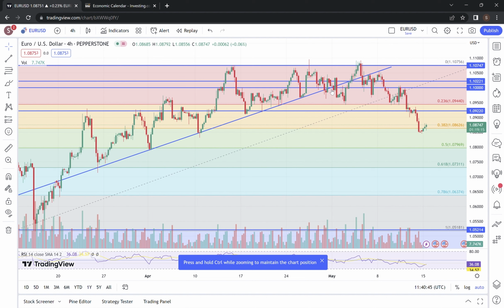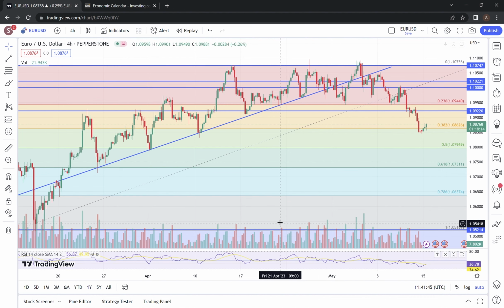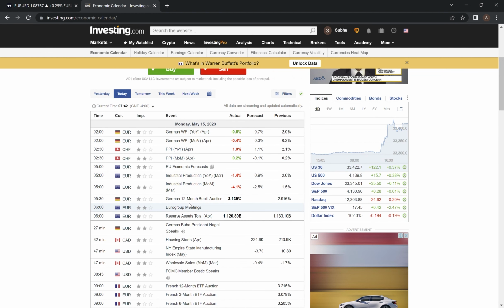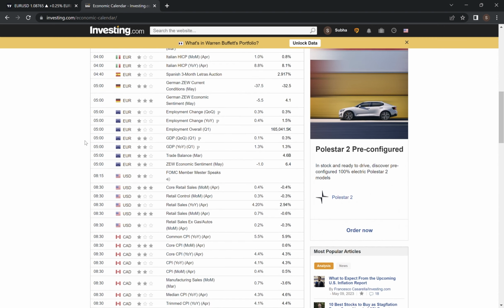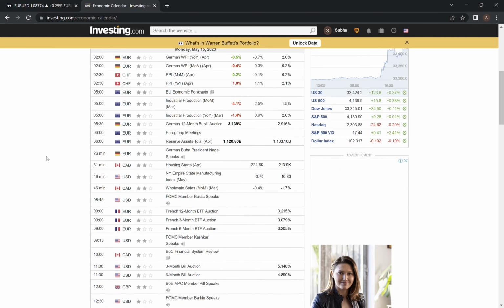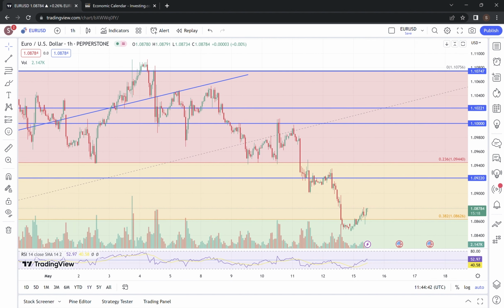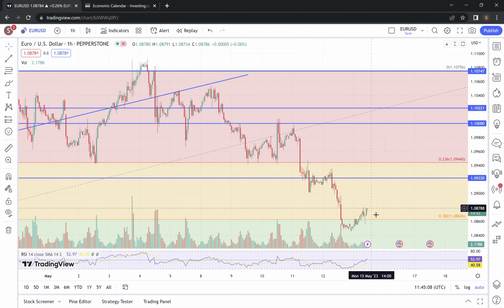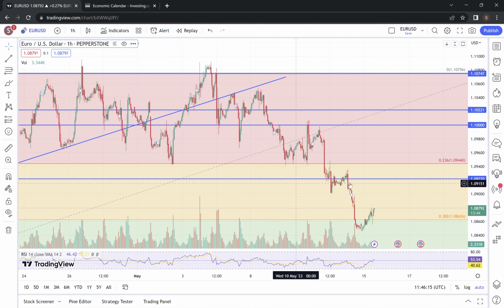All You Need to Know About EURUSD trade setup for 15th May- Don't Miss Out!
In this video, we'll be discussing the EURUSD trade setup for 15th May, and what you need to know to avoid missing out on an opportunity.

If you're looking to make some money by trading the EURUSD exchange, then you need to watch this video! We'll be discussing the current trade setup and giving you a prediction for how the market is likely to move. Don't miss out – stay informed and be prepared for whatever the market throws your way!